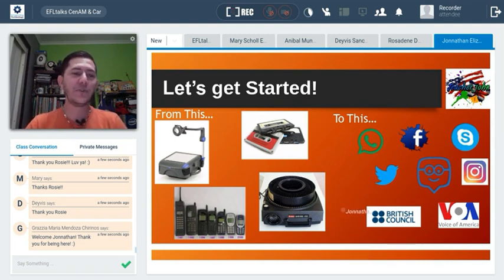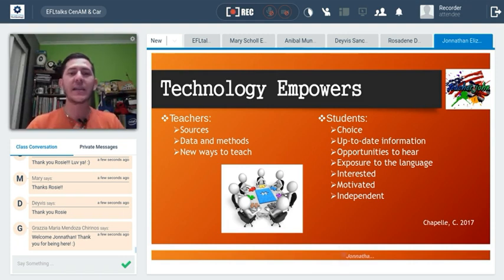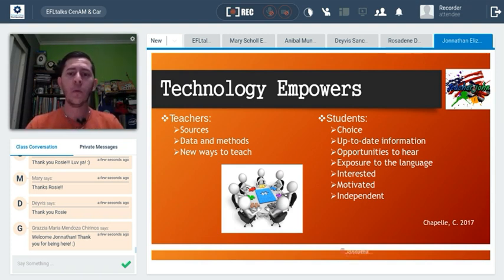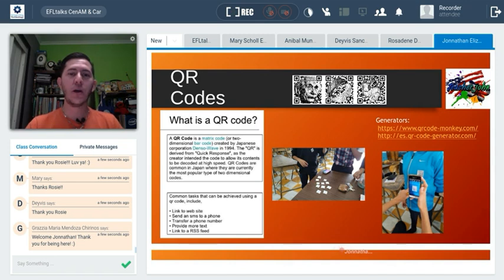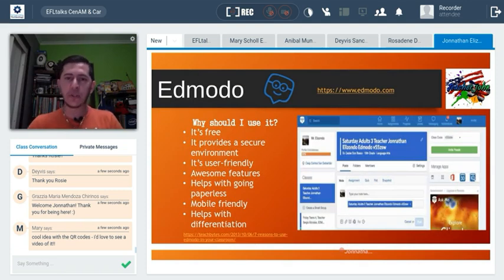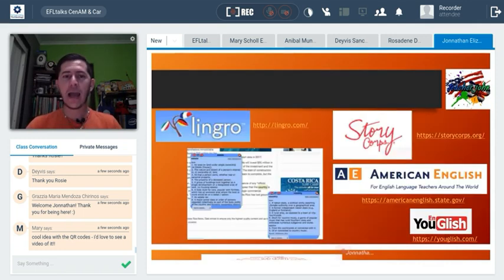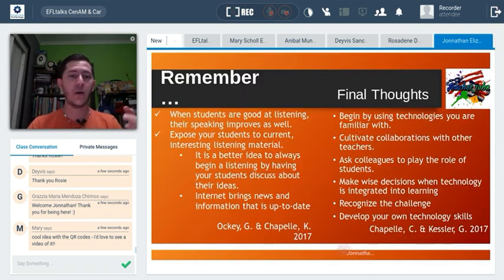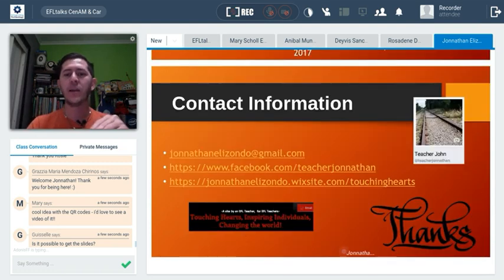Classroom Technology Jonnathan Elizondo EFLtalks CenAm & Car